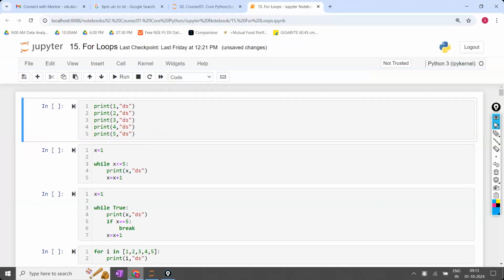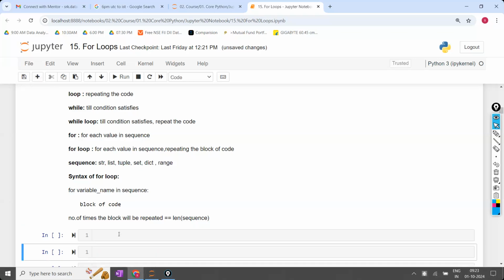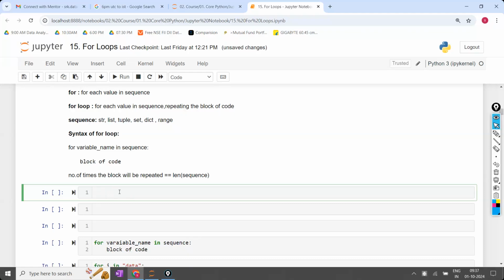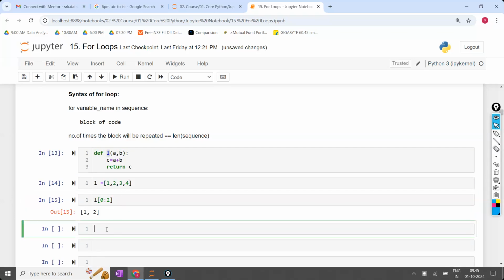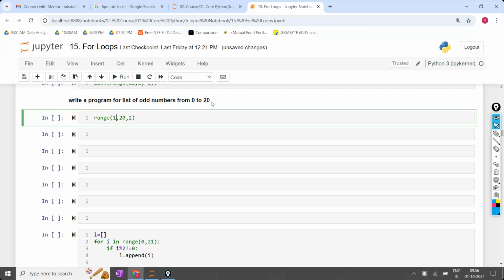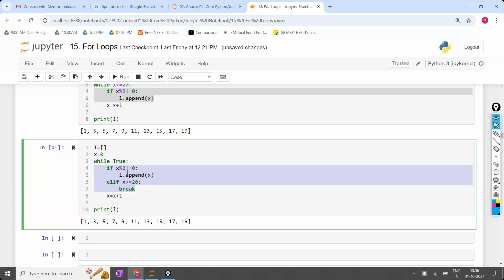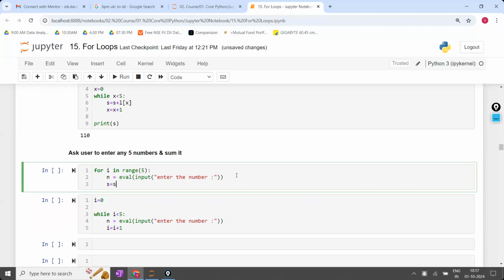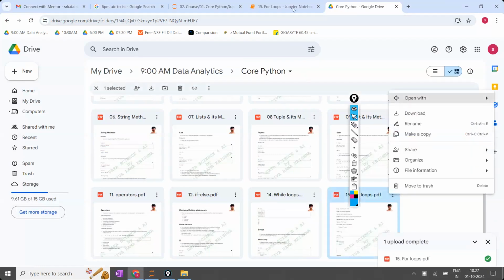22. Data Analyst